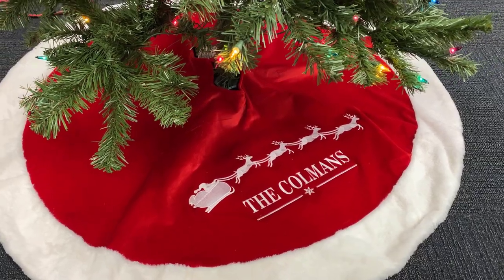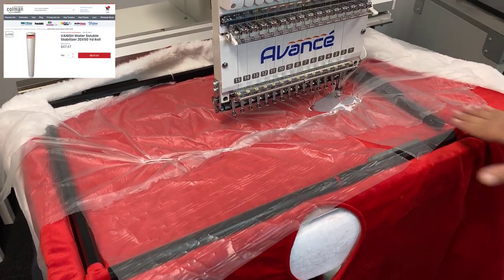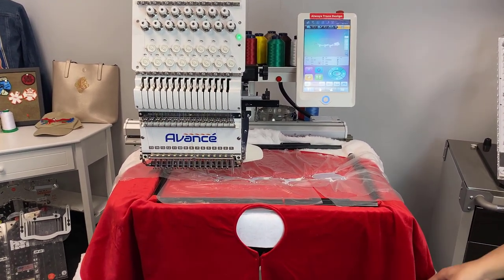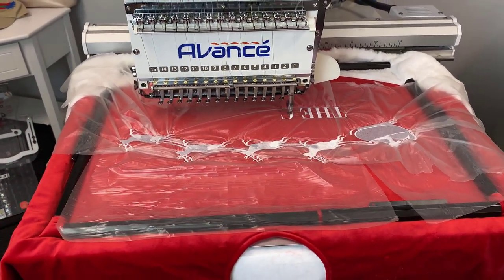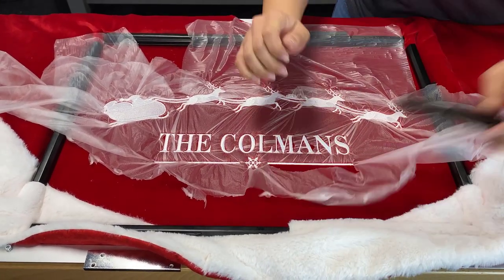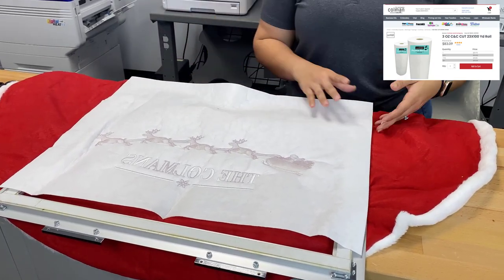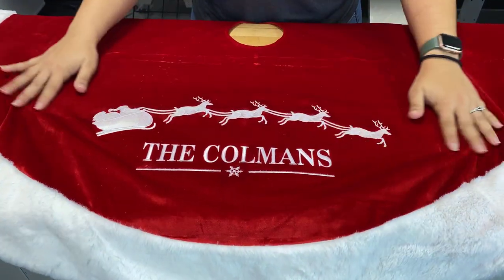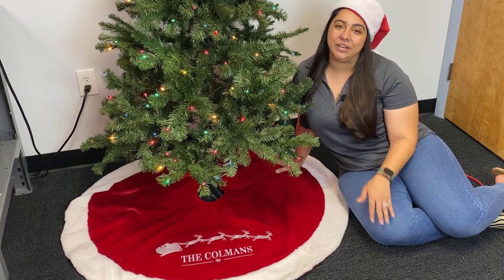Embroidered Christmas Tree Skirt | Avancé 1501C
Move aside stockings we have a new way to make money during the holidays!

Embroidered Christmas tree skirts are sure to be a HUGE hit for your business. Every year you see tons of people selling and buying embroidered stockings but this is just another way you can cash in on the holiday market.

So if you want to start embroidering tree skirts there is a couple things you will want to do to get the best results.

First is using topping. A topping is something you put on top of your item that you sew on top of.

For this application we used VANISH Water Soluble topping. This is great for fluffy items because it helps push down the fibers so your design can sit on top and really pop.

As it's name implies, this material dissolves in water. After you are done sewing you will tear away the big pieces then use some water to get rid of the smaller pieces.

The other thing we did for this project is flip our embroidery upside down. So if you are looking at this sewing out, you will notice the design isn't "facing" you.

Using the touch screen control panel on the Avance 1501C we were able to easily flip our design. Now all the excess material of the tree skirt is hanging off the machine and isn't jammed up behind the needles.
There are a couple other times you will flip your design, like with towels and hats!

The last thing you will notice about this application is the hoop. We used the boarder frame for the Christmas tree skirt. This comes with the Avance 1501C and its huge size allows you to do big embroidery that your competition can't do.

So where can you sell something like this and how much money can you make?

We looked on Etsy and custom Christmas tree skirts are selling anywhere from $75 to $150. It all has to do with quality. The nicer the skirt and customization the more expensive.

For a high quality skirt like this with a big custom embroidered design like this (55,000 stitches) you could easily get $100 for it. We have seen Christmas tree skirts sell on Etsy for over $150 that don't look near as good as this one.

To learn about making custom holiday gifts with a commercial embroidery machine,